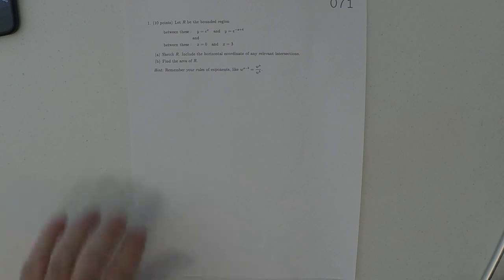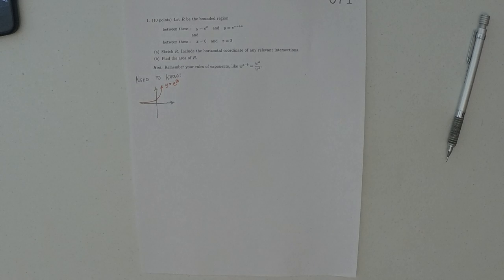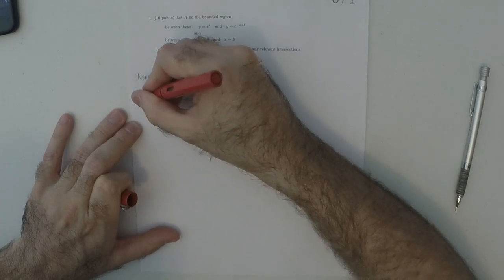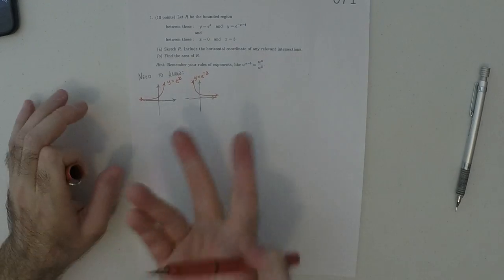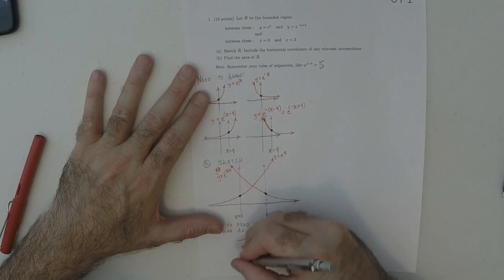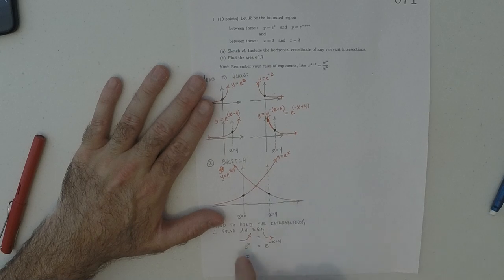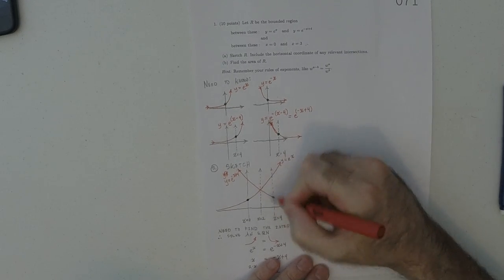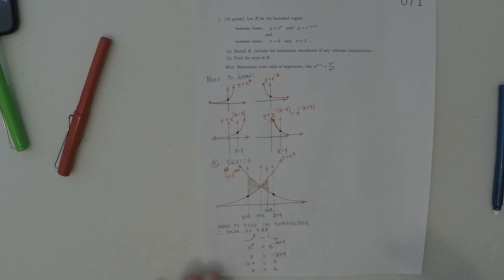18u MATH 1326: wex/071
Applied Calculus II: Area of a Region, t0:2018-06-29, t1:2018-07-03